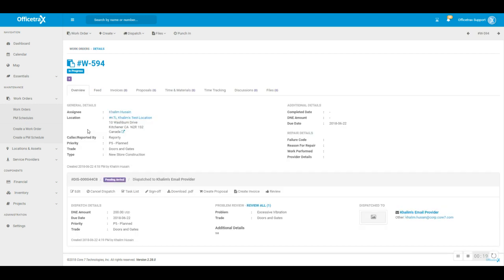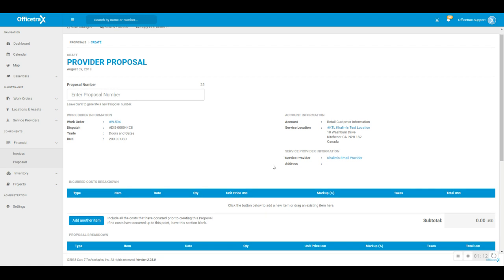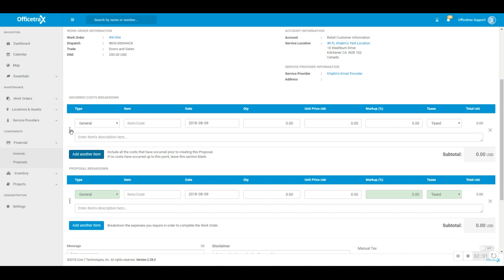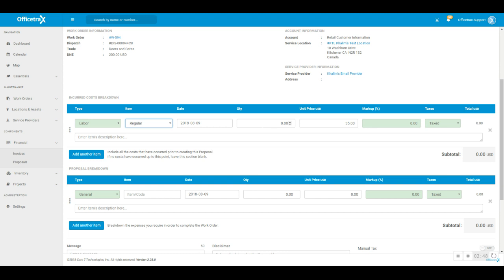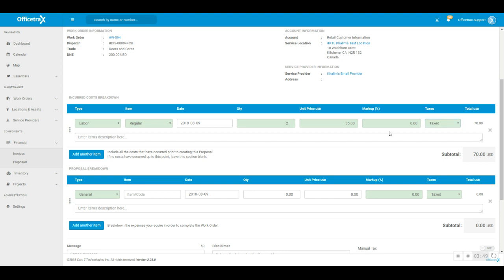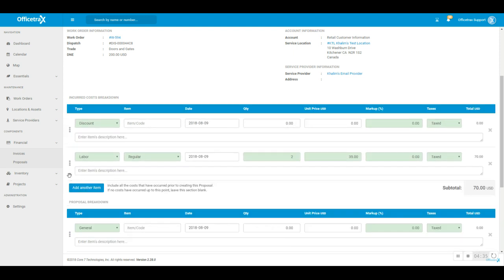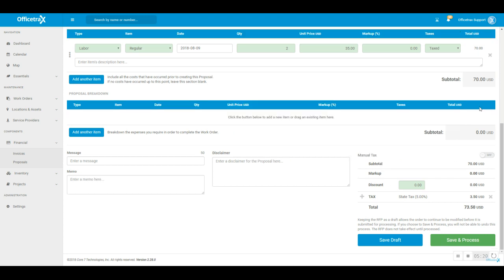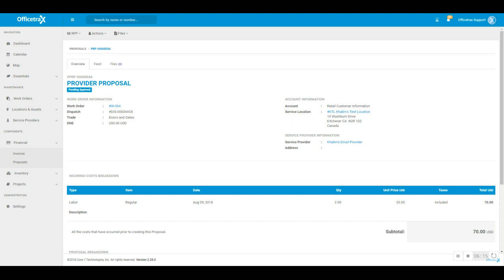How To Create A Proposal in Officetrax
This video gives you a walkthrough on how to create a proposal. Officetrax is cloud-based software designed to bring teams together.